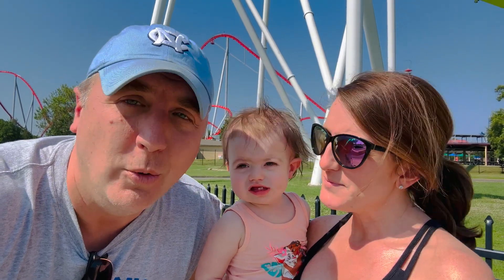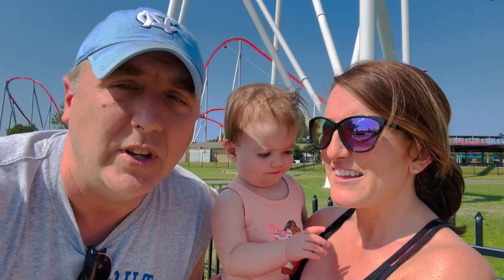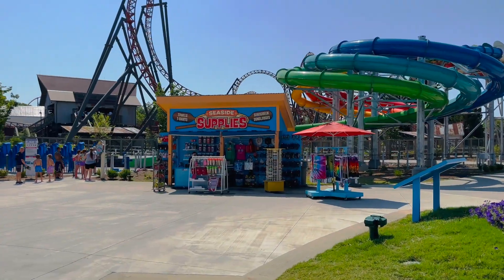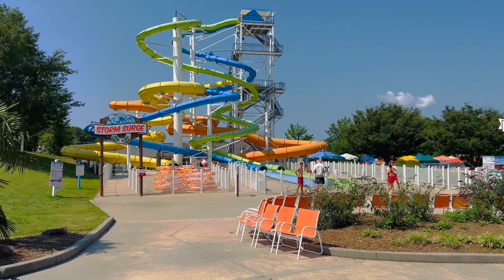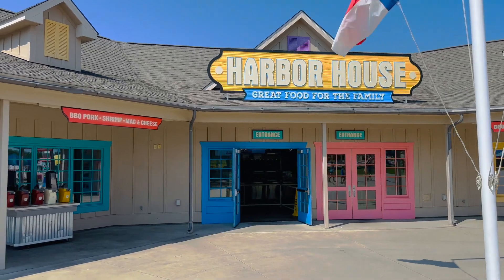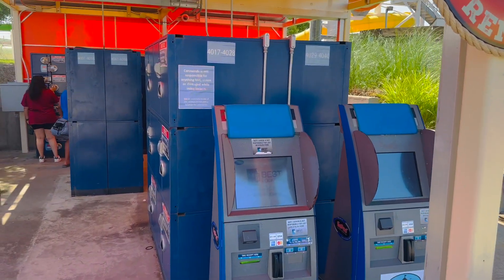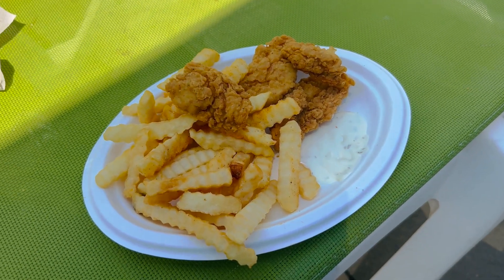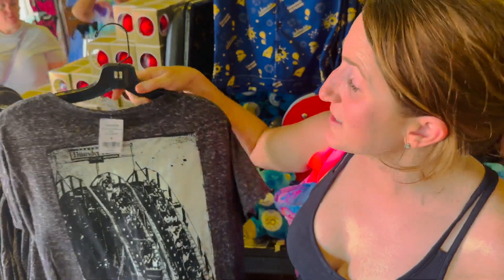A Day at Carowinds Carolina Harbor (2023): Thrills, Pools, and Fun for the Whole Family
One of the best parts to Carowinds is Carolina Harbor, and one of the big reasons why TripAdvisor listed Carowinds as one of the top amusement parks for 2023!  In this video we give you a quick review of Carolina Harbor and what things you can do with your toddler at Carolina Harbor!

2. How Scary is The World Tallest and Fastest Giga Coaster?  The Fury 325 Rollercoaster at Carowinds!
4. Carowinds Carolina Harbor Waterpark Tour - June 2021 - Plus 5 Tips For a Fun Trip to Carolina Harbor